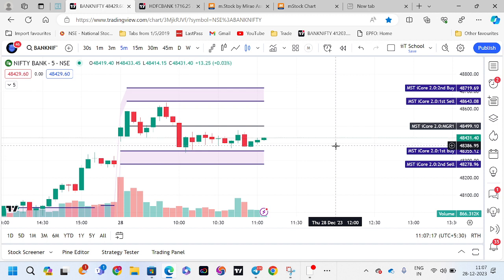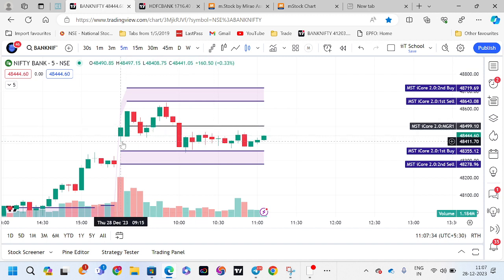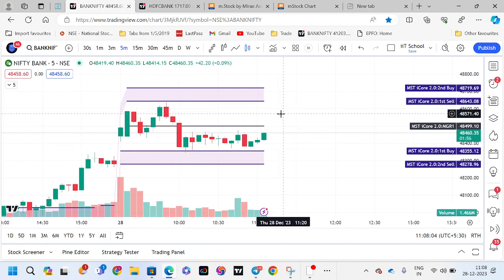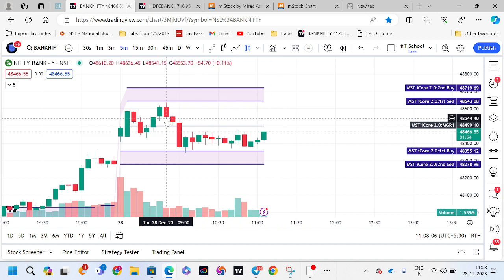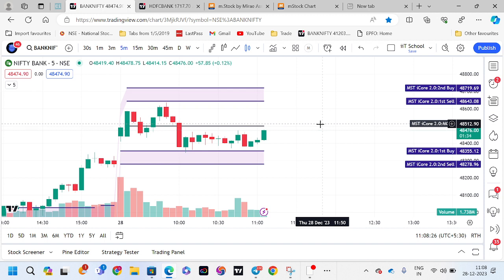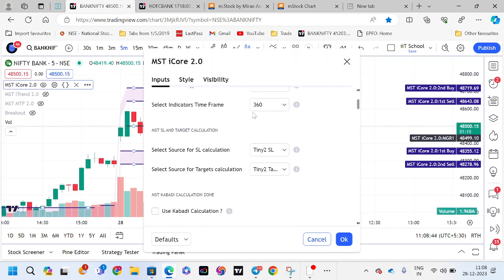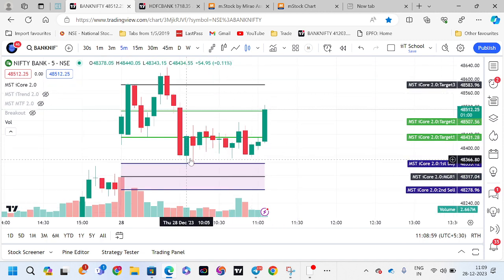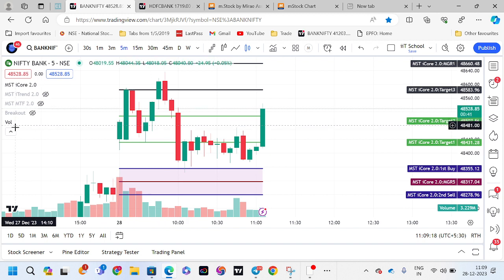English #28.12.23 banknifty Live Sure profit using MST iCore 2.0